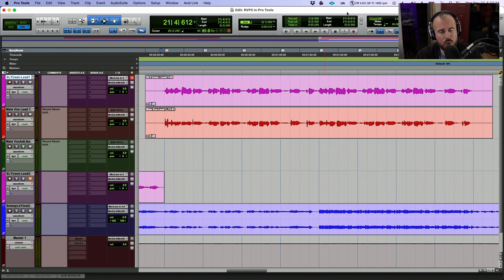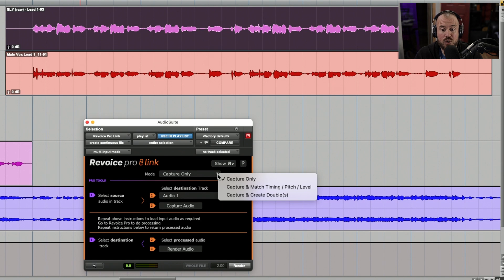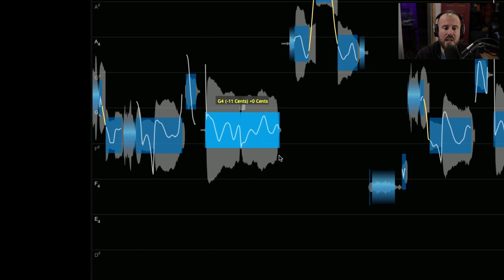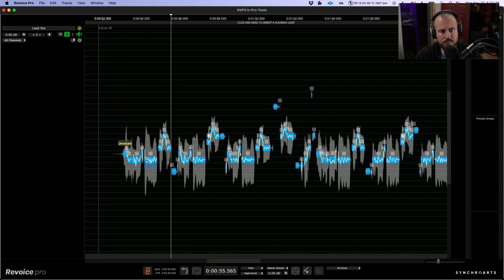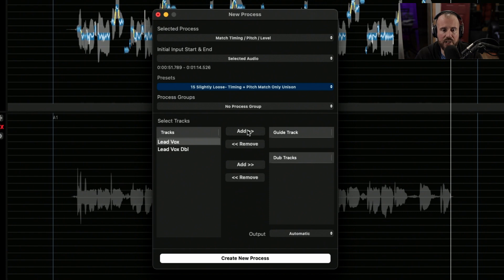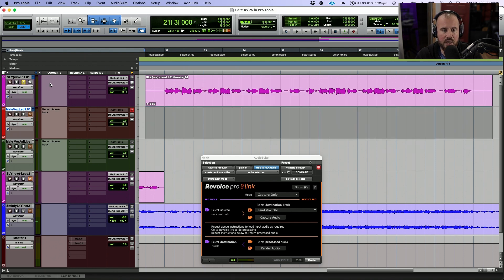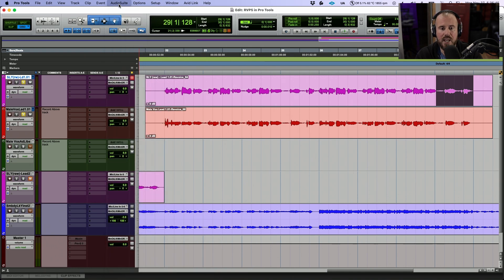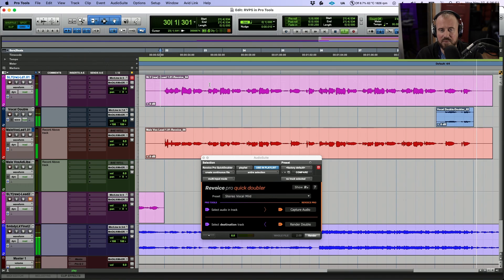Getting Started with Revoice Pro 5 in Pro Tools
This video series is your gateway to mastering Revoice Pro 5 within your Pro Tools environment. Perfect for anyone new to Revoice Pro 5 looking to get set up or those needing a refresher, each tutorial guides you through the essentials:

1. Transferring Audio from DAW to Revoice Pro 5 – learn the simple process to move your tracks from your DAW into Revoice Pro 5.
2. Basic Processing in Revoice – get an overview of Revoice's core features and how they can enhance your audio.
3. Exporting Back to Your DAW – we'll show you how to seamlessly send your processed audio back to your DAW, ready for mixing or further production.

If you haven't already, get a free 14 day trial of Revoice Pro 5

While these tutorials provide a solid foundation, for those looking to dive deeper, we have a series of detailed videos available on our website and our YouTube channel. These offer an in-depth exploration of Revoice Pro 5's powerful processing capabilities

Chapters 👇
00:00 - Introduction
00:34 - Transferring vocals to Revoice
01:42 - Tuning vocals in Revoice
04:09 - Matching vocals in Revoice
05:16 - Processed vocals back to DAW
06:14 - Before Processing Playback
06:24 - After Processing Playback
06:36 - Adding a double with Quick Doubler
07:42 - Final results playback
08:03 - Summary